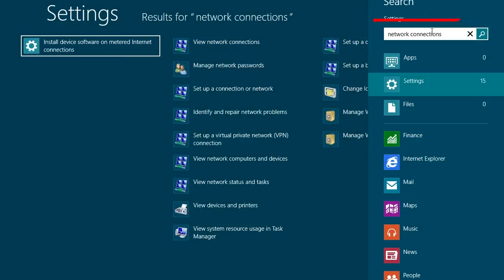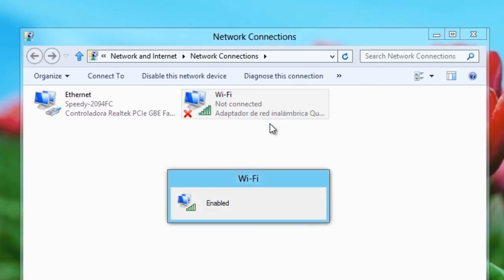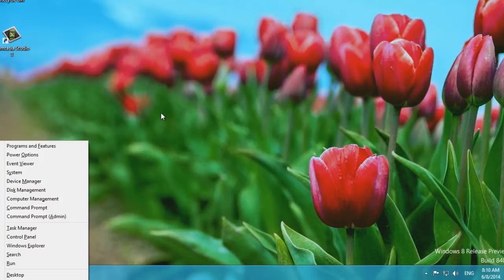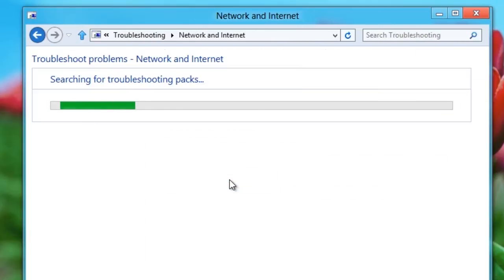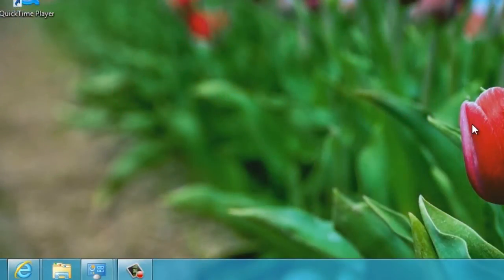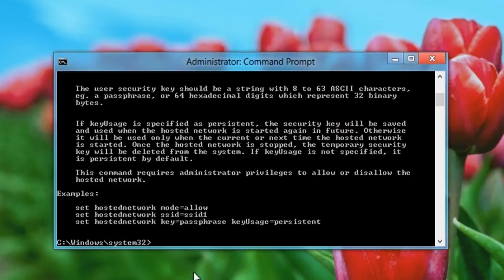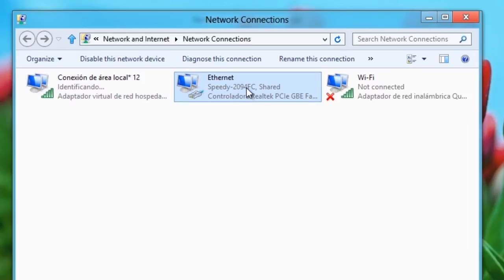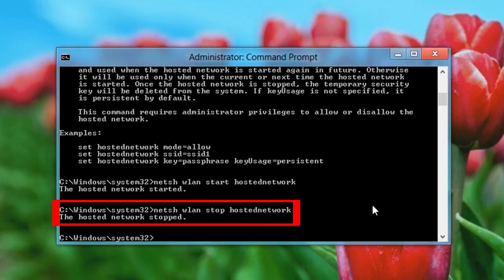How to Troubleshoot and Share Your Wireless Internet in Windows 8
Sometimes, for whatever reasons, you can experience problems with your wireless connection, but there are some simple ways to troubleshoot.  Also, if you would like to share your Windows 8 PC’s wireless internet connection with other PCs, it’s easy to do so.

Step # 1 - Reboot your computer
A good method is to reboot your computer as a first choice, as rebooting fixes problems that may relate to your Wi-Fi connection.

Step # 2 - Verify your network connections
You should check your Network connection as well, to see if the Wi-fi connection is disabled. To do this, go the Charm bar pressing “Windows” + “C” keys. Choose search and type “Network connection”. Click on “View Network connections”.

A window will open. Here we can see that the Ethernet connection is enabled but that the Wi-Fi connection is turned off. To turn it on, right click on it and choose “Enable”. You’ll see the option is available now. Double click on it and you can choose to connect to it.

Step # 3 - Run the Troubleshooter

Microsoft includes a Wi-Fi troubleshooting wizard with Windows to simplify the process of troubleshooting the many things that could go wrong with any network connection.

To run it, open the desktop “Control Panel” by pressing “Windows” Key + “X” and selecting “Control Panel”. Click View network status, and tasks under Network and Internet, and then click the “Troubleshoot problems” link.

If you’re using a laptop be sure to check for any Wi-Fi switches. If you can’t receive a Wi-Fi signal with any device, you may also want to try rebooting your wireless router. If you have issues with signal strength, you may need to position and tweak your wireless router for optimal Wi-Fi coverage.
Step # 4 - Share Your Wireless Internet

You can turn your Windows PC into a wireless hotspot, allowing other Wi-Fi-enabled devices to connect to it. It requires using a hidden command called a “virtual hotspot,” as it allows you to both connect your PC to a Wi-Fi hotspot and create a Wi-Fi hotspot with just a single piece of Wi-Fi hardware.

Step # 5 - Open the Cmd window
First, you’ll need to create the Wi-Fi hotspot on your computer. Press “Windows” Key + “X” to open the “Power User” menu, and then click “Command Prompt” (Admin).  Type the following command in the Command Prompt window, replacing the NetworkName and Password text with your own name and password for the Wi-Fi hotspot:
netsh wlan set hostednetwork mode=allow ssid=NetworkName key=Password
Now you’ll just need to run the following command to enable your Wi-FI hotspot:

Step # 6 - Enable Internet Connection Sharing
Next, you’ll need to enable Internet Connection Sharing. This allows computers that connect to your computer’s Wi-Fi hotspot to connect to the Internet through your computer. To do this, open the “Control Panel”, click “View network status and tasks”, and click “Change adapter settings” in the sidebar. Right-click the adapter that represents your Internet connection, select “Properties”, click the share tab, and enable the “Allow other network users feature to continue through this computer’s Internet connection checkbox”.

That’s it
Use the following command if you want to turn off your hotspot in the future:
Result: Congratulations! You’ve just learned how to Troubleshoot and Share Your Wireless Internet in Windows 8.